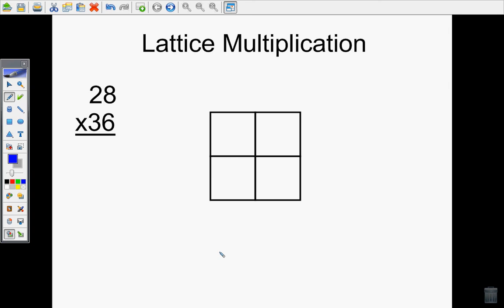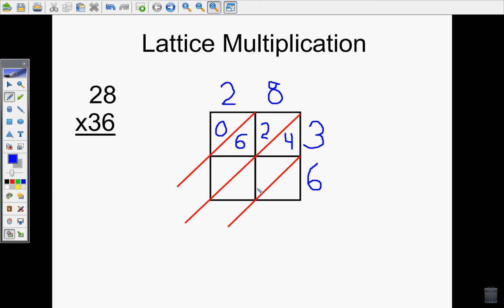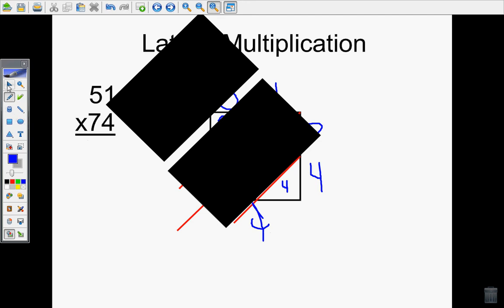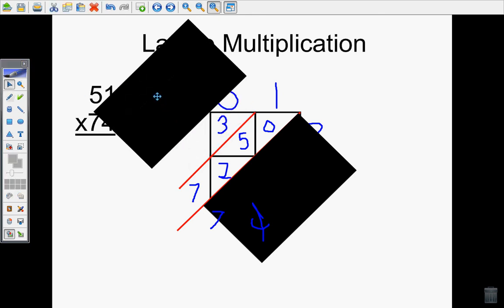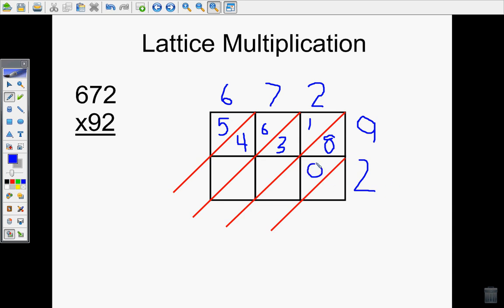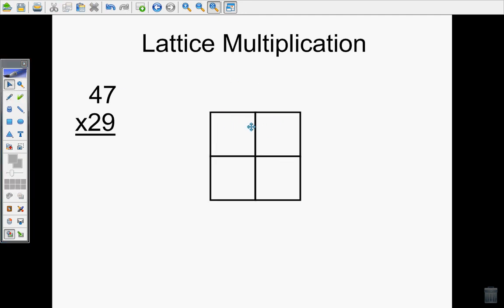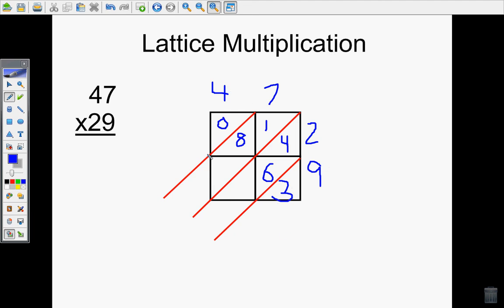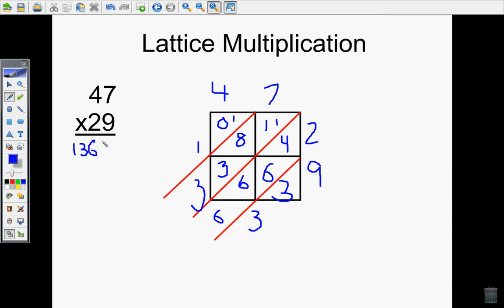Lattice video.avi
Lattice, multiply multi digit numbers